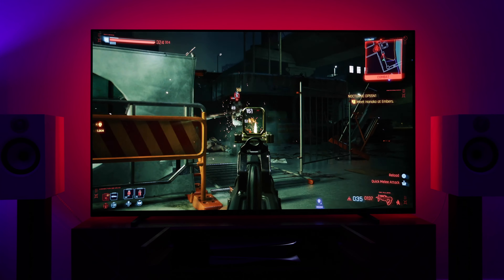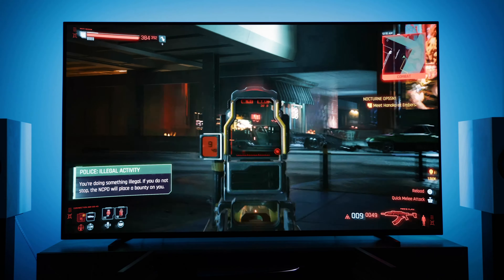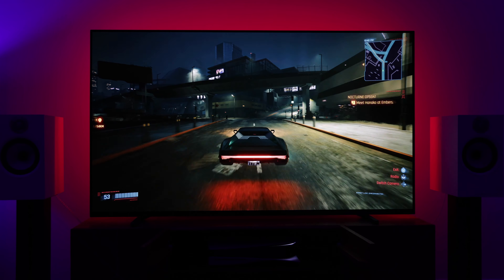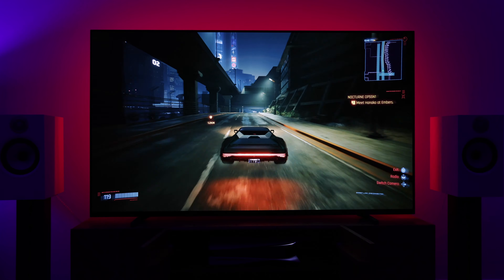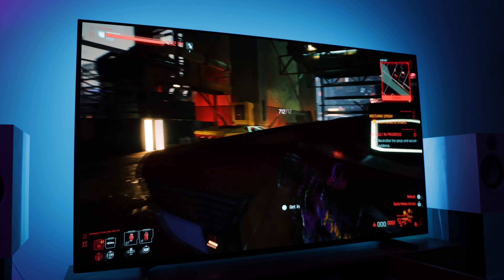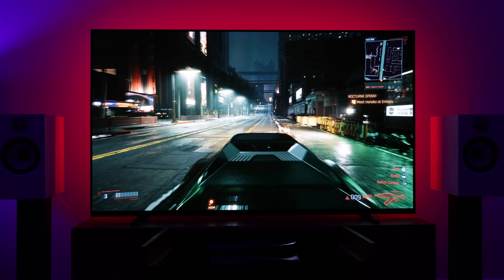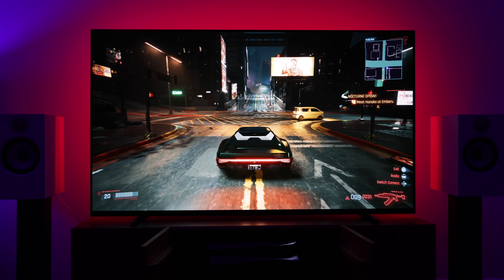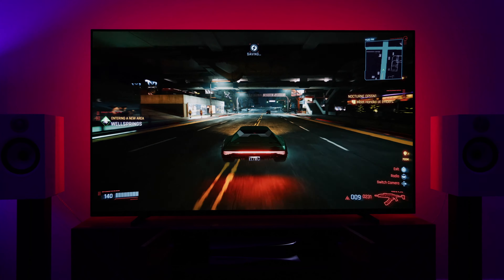Cyberpunk 2077 + PS5 + Sony A80J OLED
Cyberpunk 2077 gameplay running on the PS5 (PlayStation 5) and Sony A80J OLED gaming TV. This 4K video features the recent 2022 1.5 update that brought with a native PS5 version. We also look at the graphics and best HDR settings for this game.

Products Shown
Sony A80J OLED TV
LED TV Backlight
LED Side Lamp Lights
PS5 Dualsense Controller
PS5 Controller Charging Station